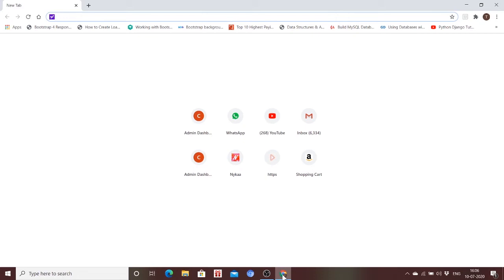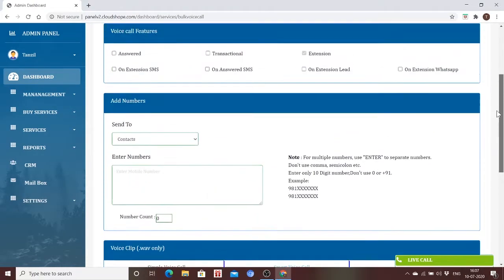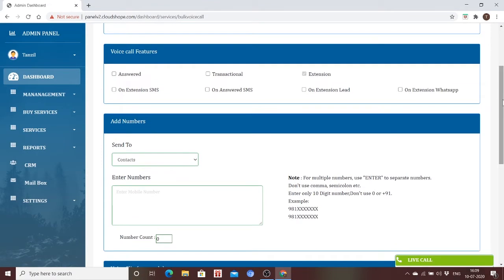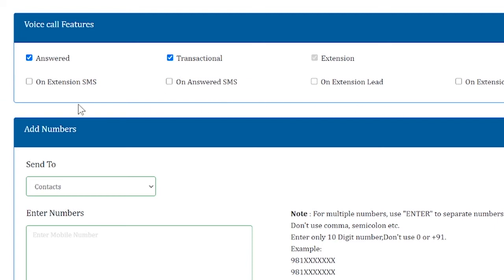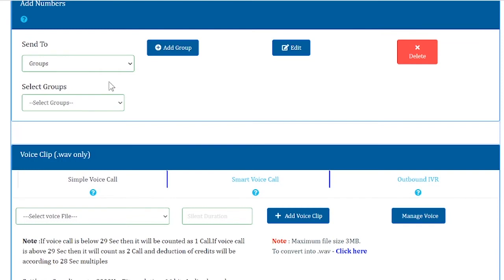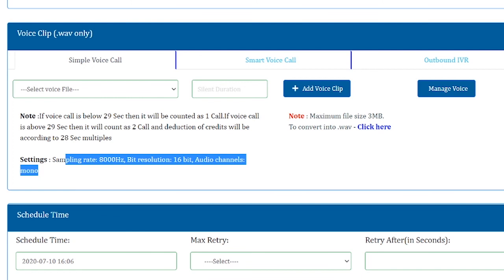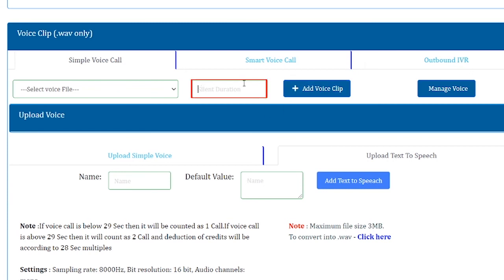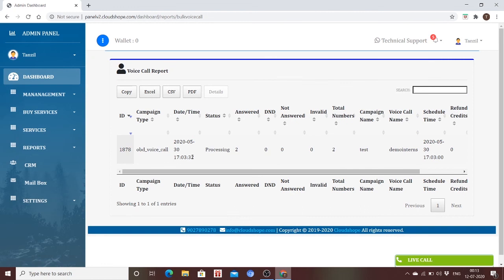Bulk voice call service - Demo Video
This demo video is regarding the procedures to set up a bulk voice call campaign and how to work with it. It also shows the steps to manage the calls and how to access their reports.

Bulk voice calls are pre-recorded voice messages to a mobile or landline networks across the country. Voice broadcasting facilities allow businesses to strengthen their position in their target market.
The following video helps you and guides through the procedure of:
1) Creating the campaign (Setting up of bulk voice call service)
2) Setting up your priorities
3) Credit system
4) Managing the calls setup
5) Checking up on their reports

About us:

Cloudshope Technologies Pvt. Ltd.  is the leading Cloud Telephony Service provider in India. Cloudshope provides services like IVR, Bulk voice call,bulk sms, autodialer, missed call services and social media services such as at whatsapp to increase the boundaries of your business,campaigns,etc.

Cloudshope technologies help it's customers to carry their relations with their own customers/followers in a better and systematic way.

This channel provides help to the ones looking to see how things work and also to get a better perspective at the procedures and services.